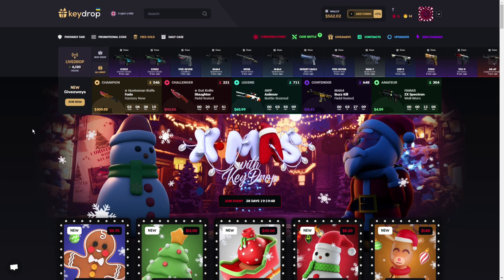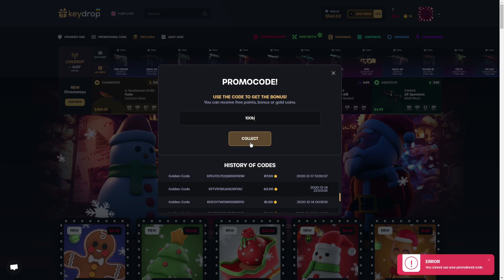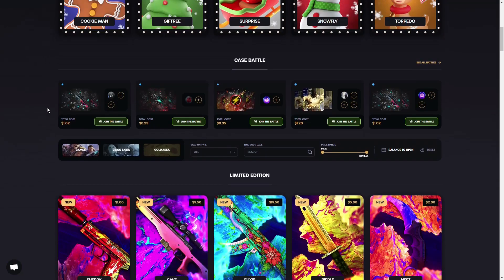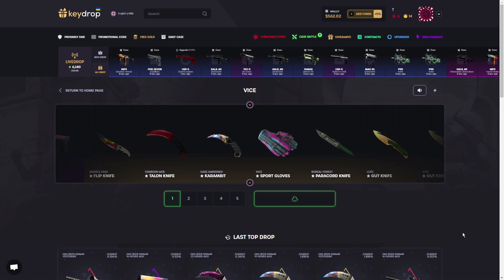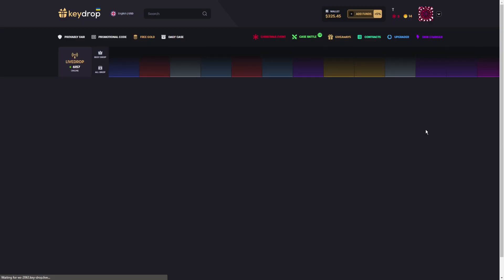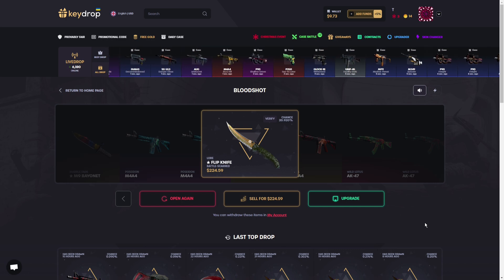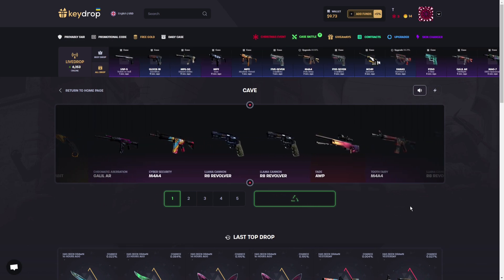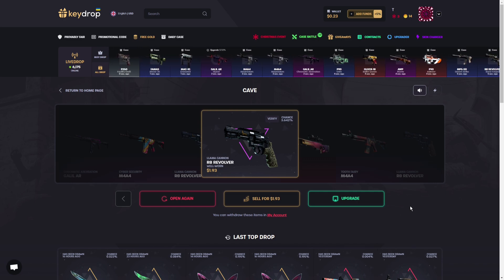KeyDrop Promo Code Free Money [2023] Expensive Case Opening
If you have any Problem check this first:
Make sure you are at least Steam Level 2. (Google for a Tutorial, its possible to get Level 2 for free)
Check if you have at least 12h playtime in CSGO.
You Steamprofile have to be completely public! Check everything on your Steam Privacy Settings. (especially Game details)
If you already used a PromoCode on your Account, it doesn't work.

If you are under 18, please have an adult present before making any purchases.